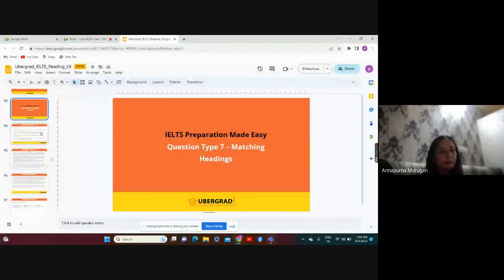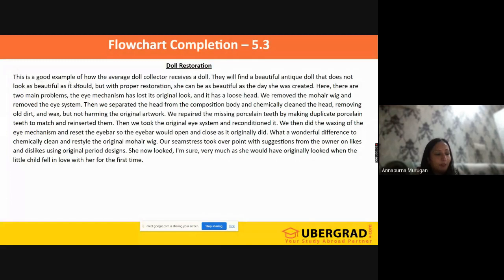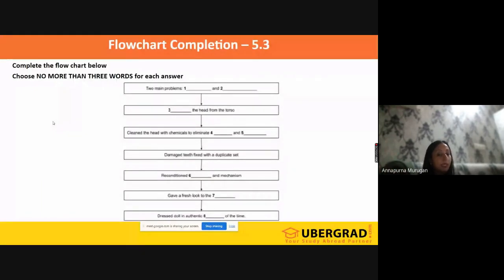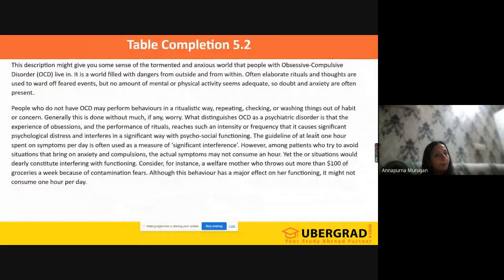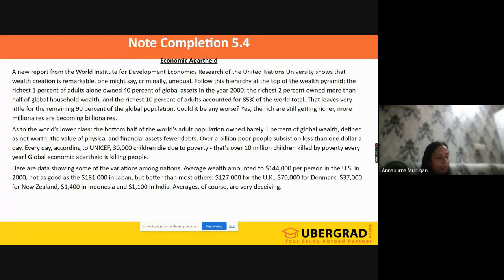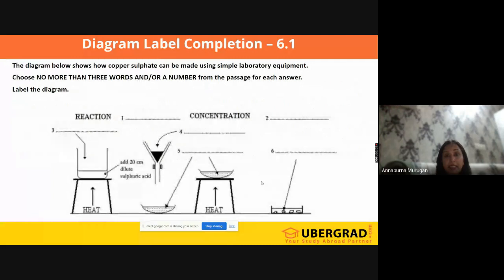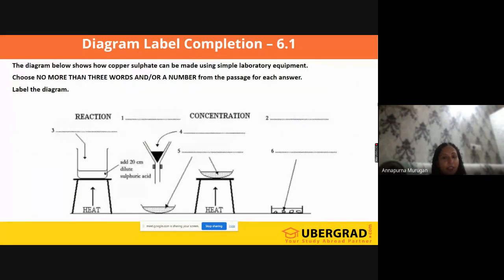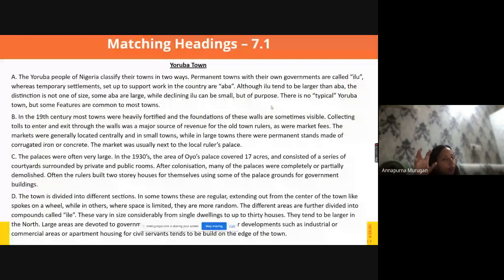Live IELTS Class - Reading Session - 5 Ubergrad.com (4th August, 2023)